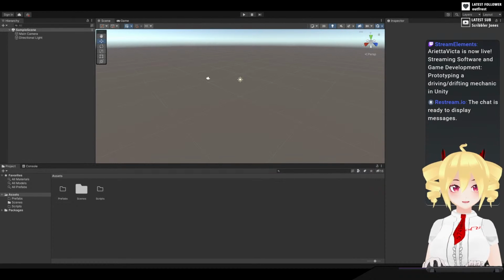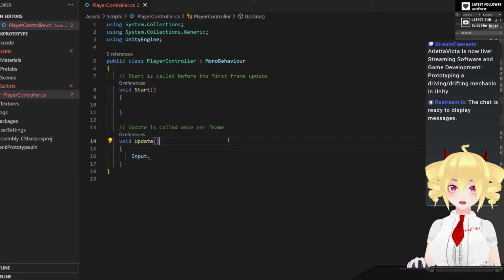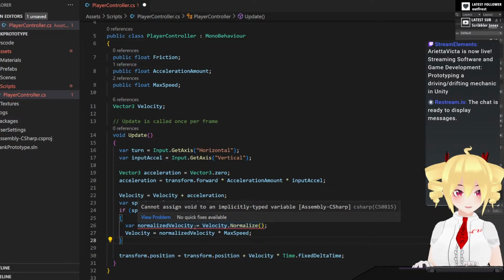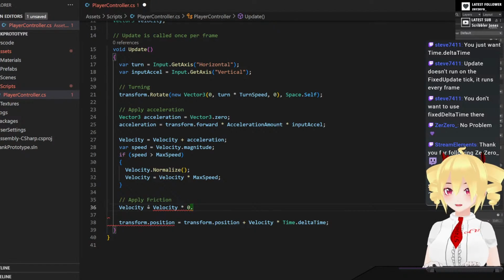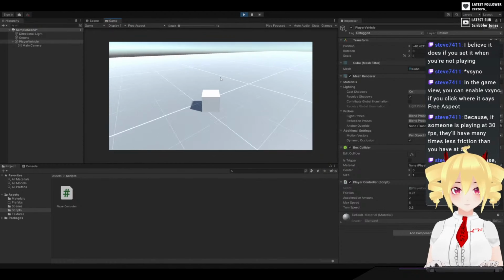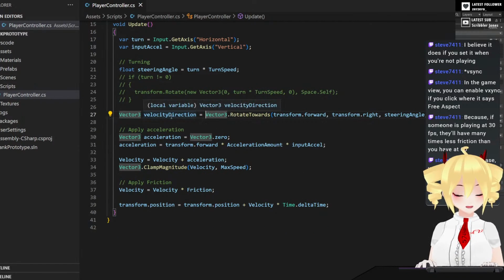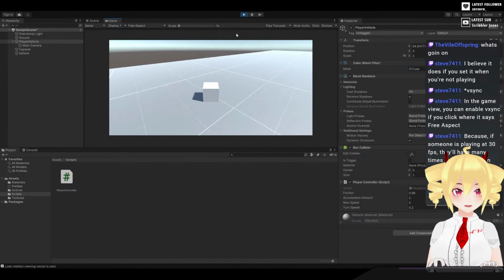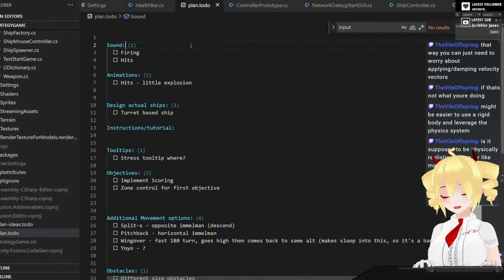[Game Dev] Prototyping a driving/drifting mechanic in Unity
A stream in which I try to go from nothing to movement prototype for some kind of car combat style game.

Various free-to-use art and assets:
NerdOrDie
@Virtual_Graves - SpudKeyboard/Mouse/Controller
irasutoya
CreativeFreaks.net